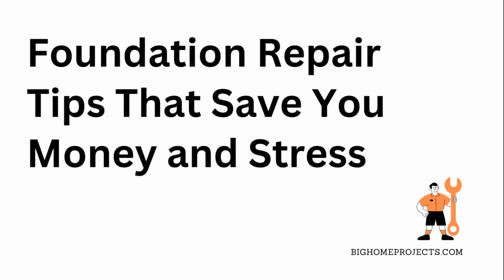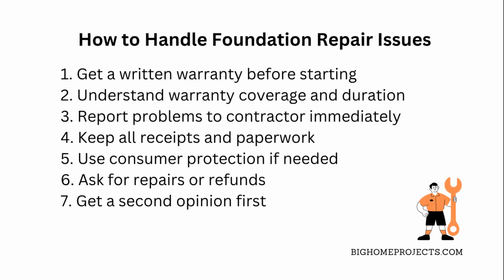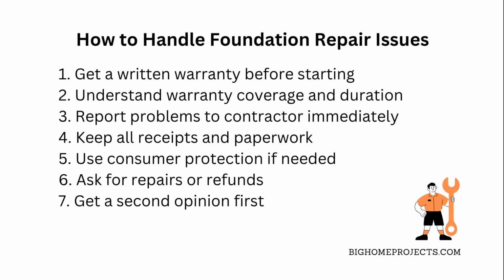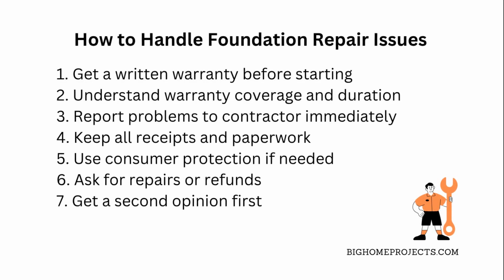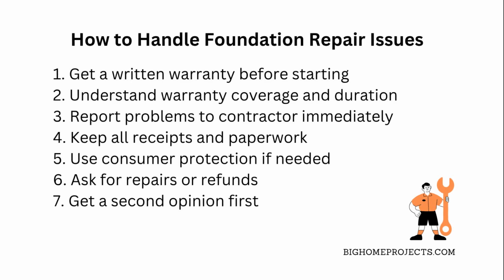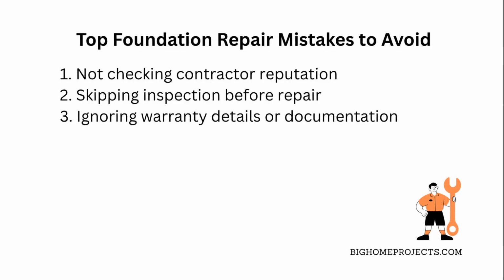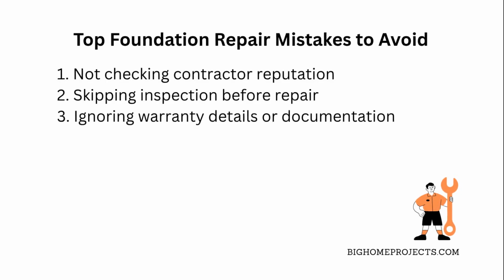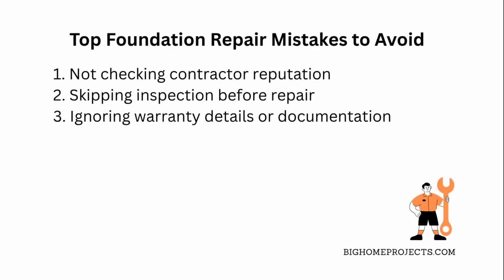Foundation Repair Tips That Save You Money and Stress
Foundation repair is a crucial home maintenance task that helps prevent serious structural damage and costly future repairs. Whether your house has a slab, crawl space, or basement foundation, identifying early signs like cracks in walls, uneven floors, or sticking doors can save you big money. Hiring experienced foundation repair contractors who understand your home’s age and construction style is essential for long-lasting results. Homeowners searching for reliable foundation repair tips, how to spot foundation problems, and trusted local contractors can benefit from professional inspections and multiple repair estimates. Taking action early and choosing the right experts ensures your home stays safe and structurally sound.

About Us